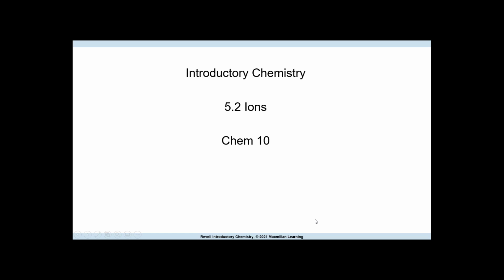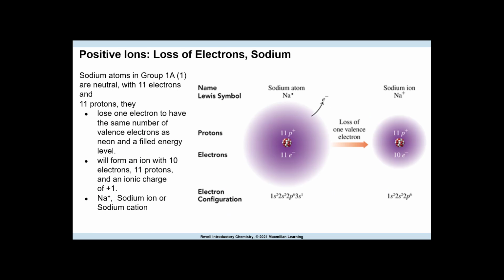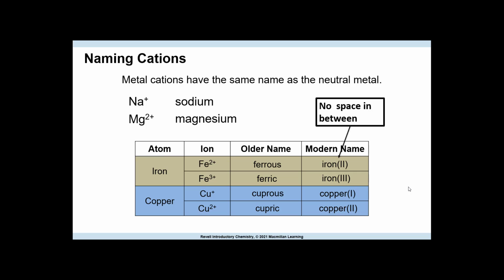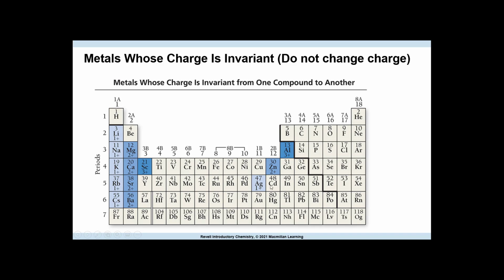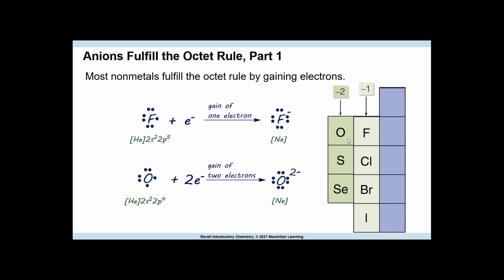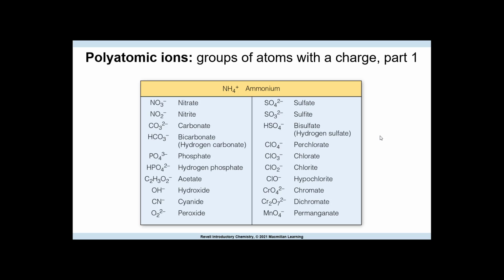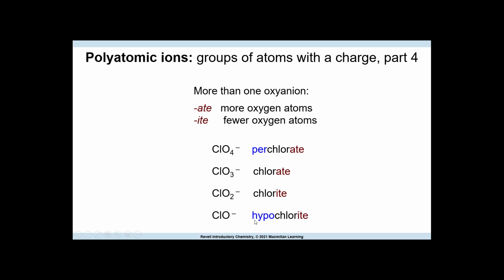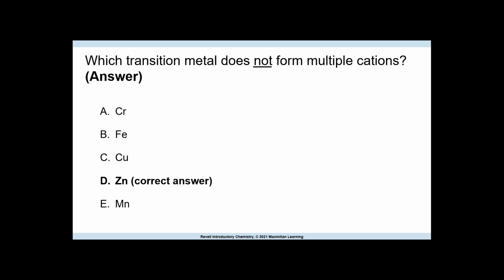Chapter 5.2 Ions